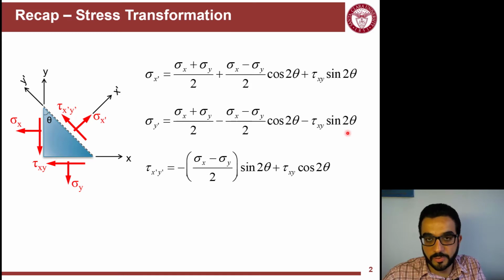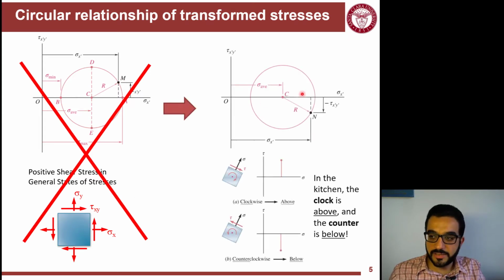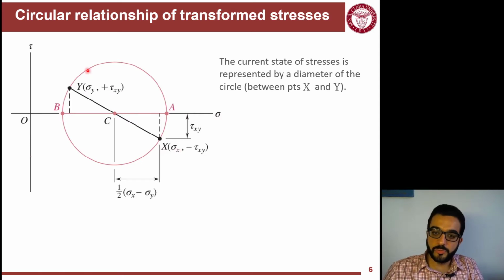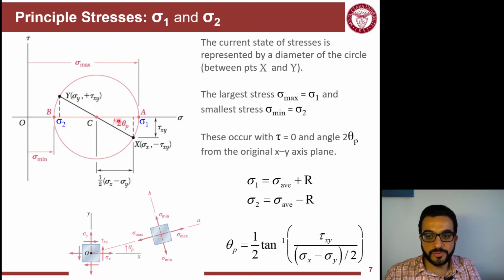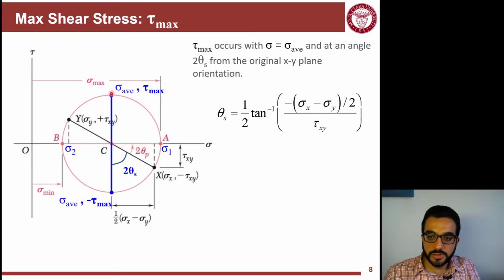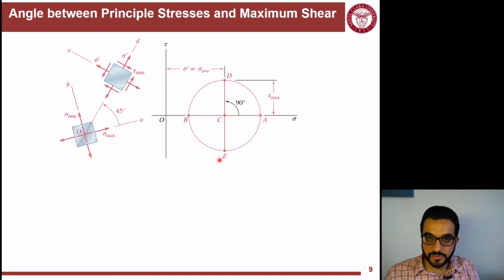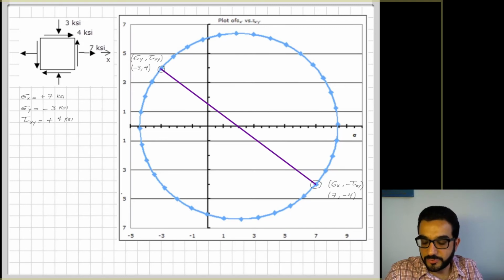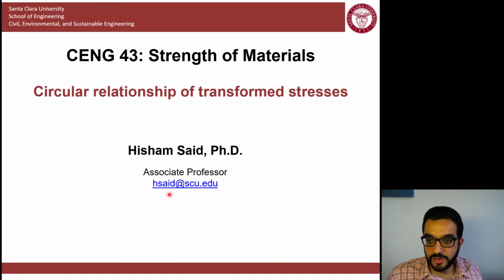L14 P2 - Circular Relationship of Transformed Stresses (Mohr's Circle)